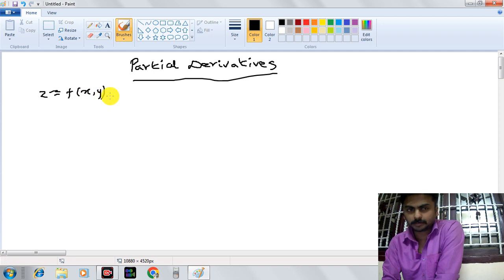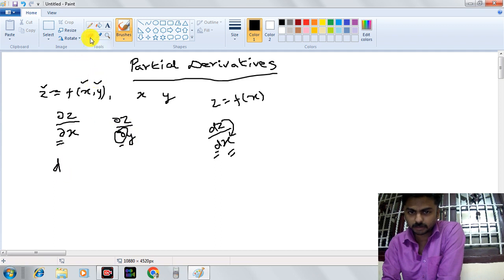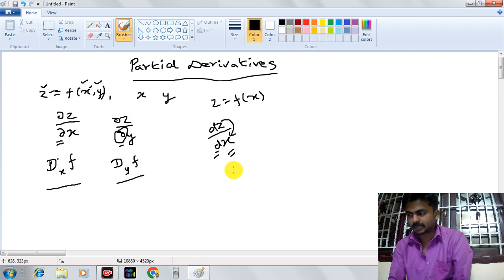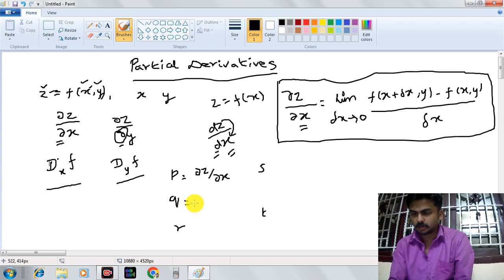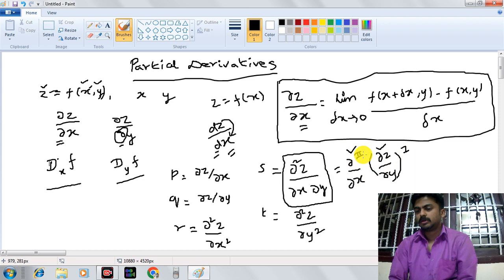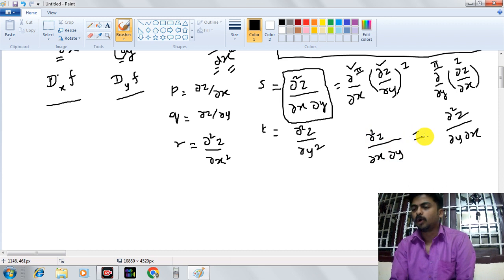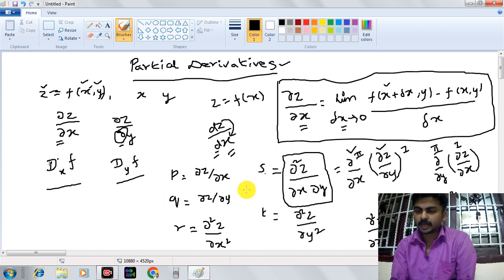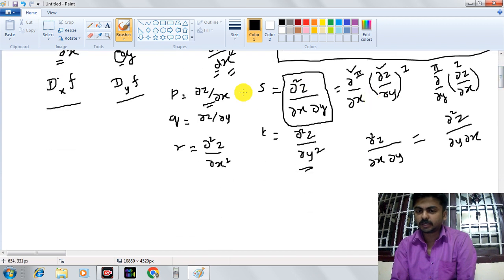Introduction to Partial Derivatives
Matrix Algebra and Calculus: Module-03